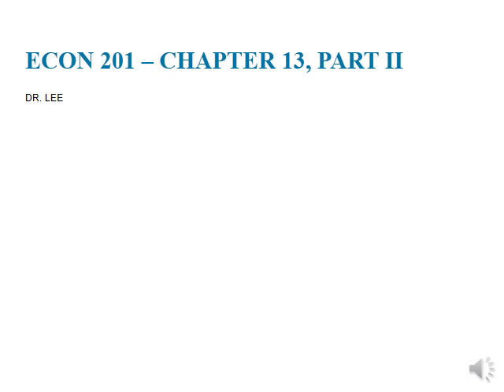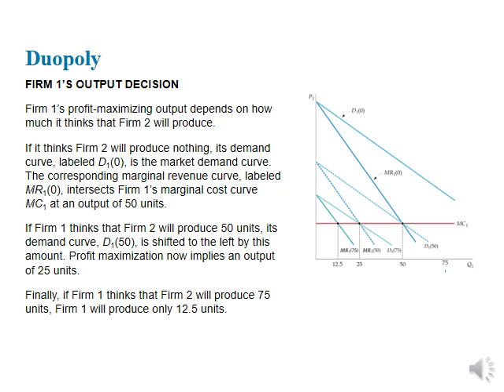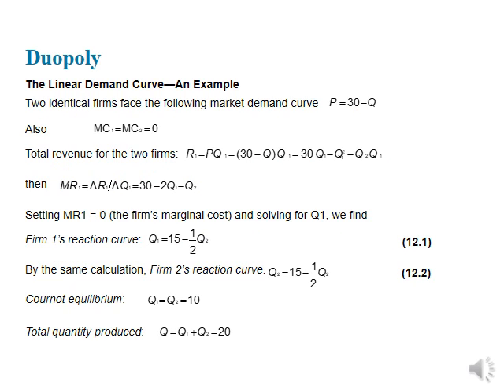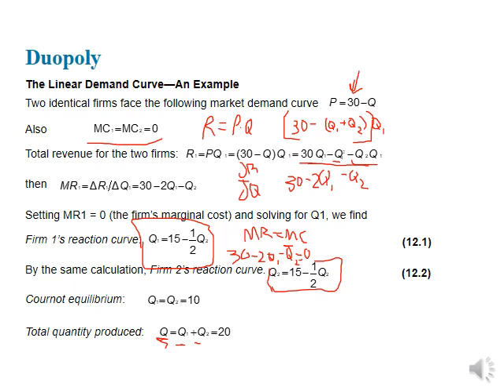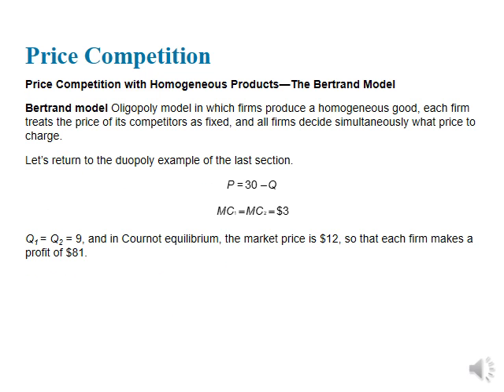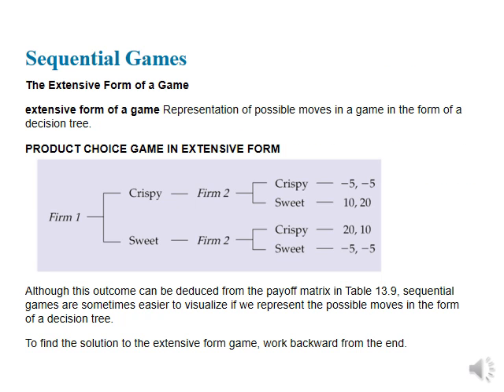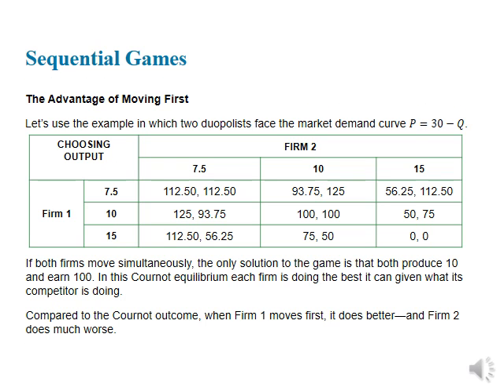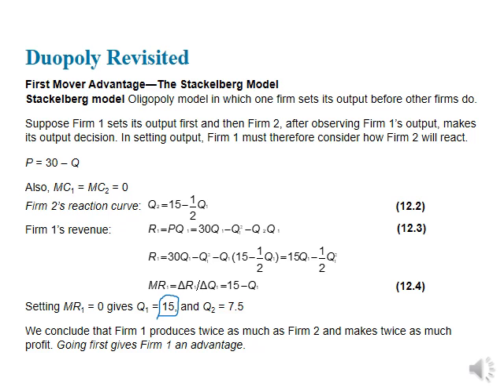ECON 201 - Ch. 13 pt II